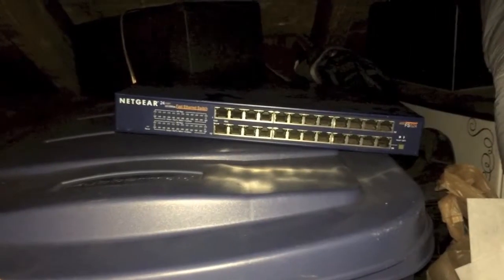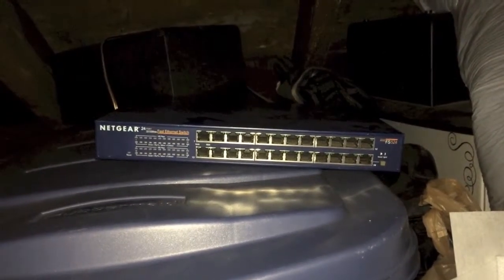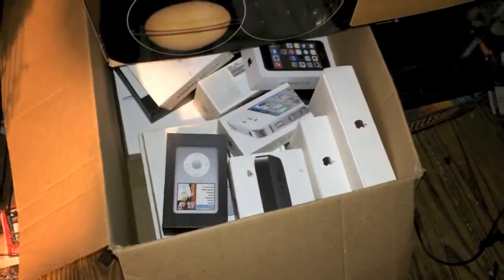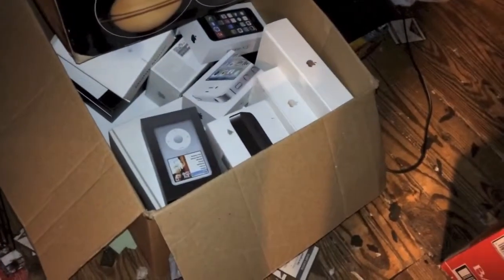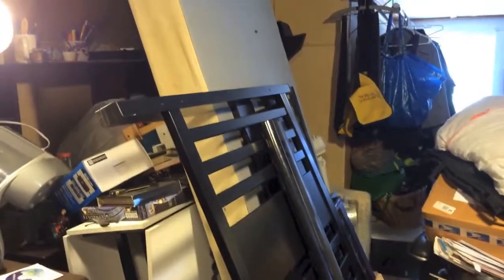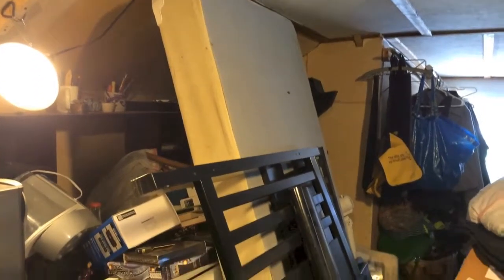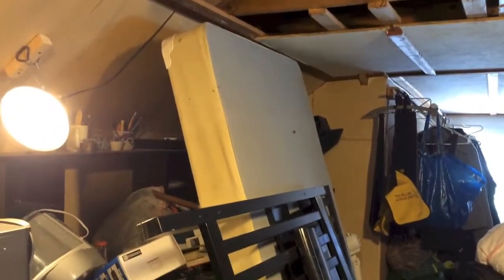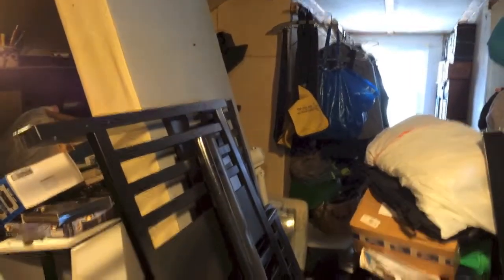Vlog 09-03-14 "Setting Up The Crib"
I get Jackson's old crib out from storage and set it up for the new baby.